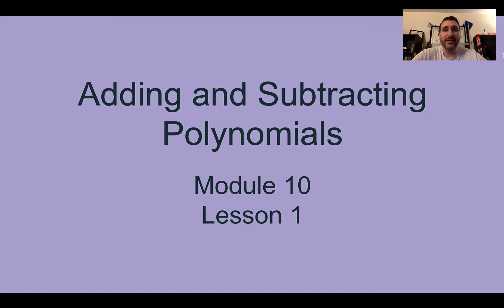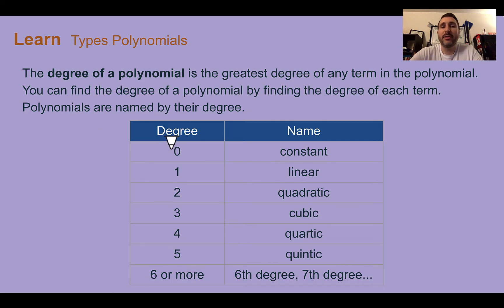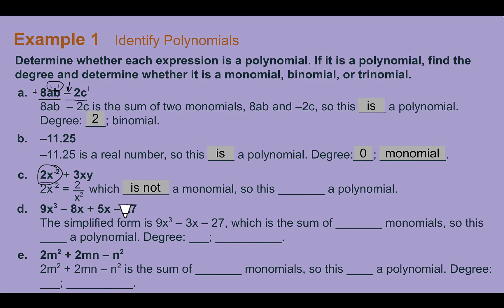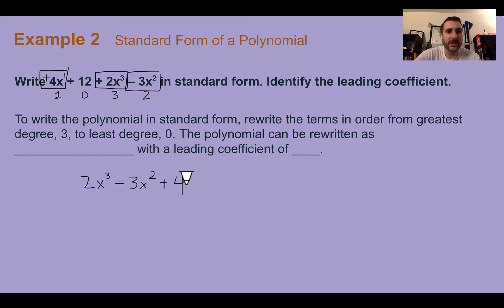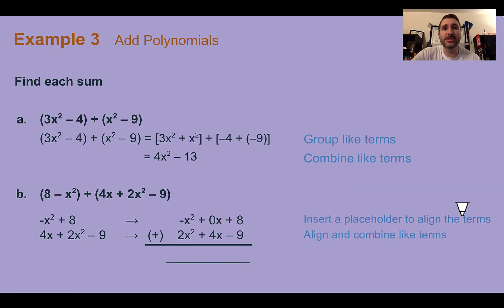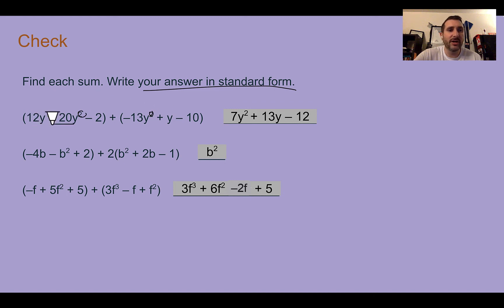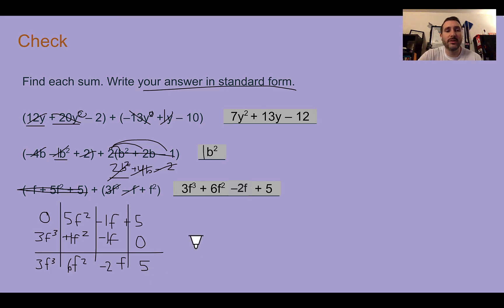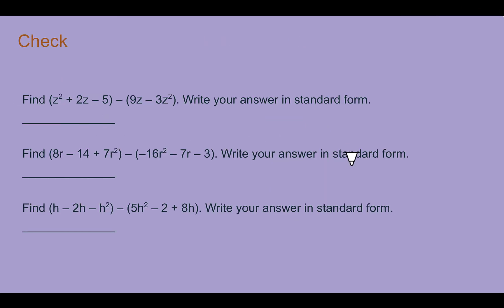Module 10 Lesson 1 – Adding and Subtracting Polynomials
Degree of monomials and polynomials; Naming polynomials; Adding polynomials horizontally and vertically; Subtracting by adding the opposite.